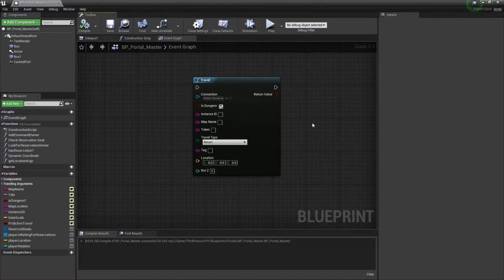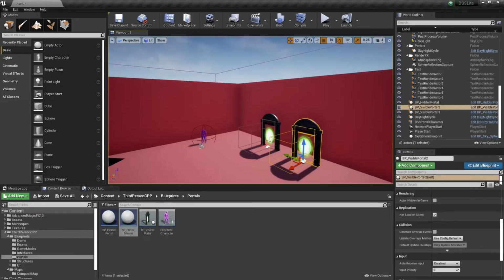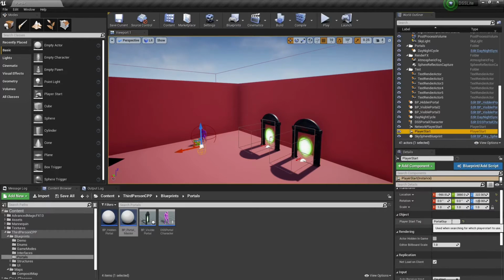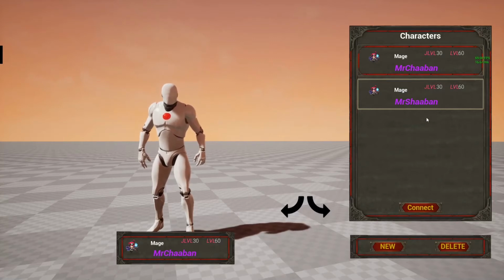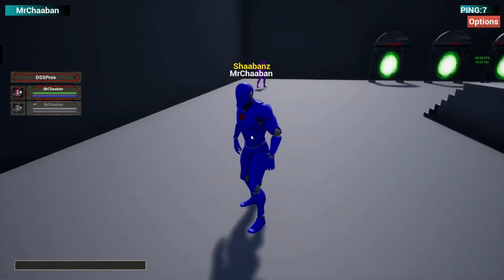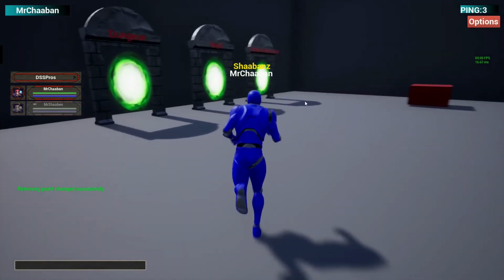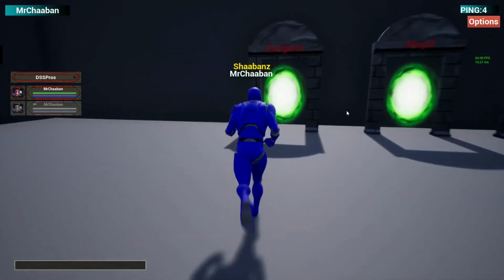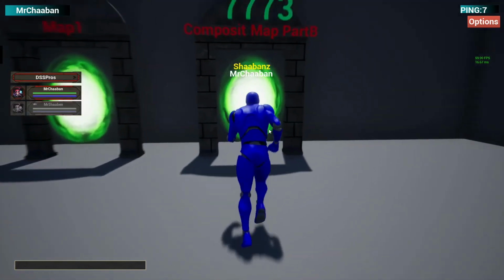DSSPro Portals in depth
In this video, we are going to take a look at the portals inside DSSPro in depth. Travel function modified to include additional arguments such as how and where to spawn the player on the next server.

Portals now support dynamic coordinates where the play will be spawned on the server that is traveling to, depending on its velocity, forward vector, and its coordinates on the current server.

Additionally, returning point was added to all the NPC Portals where play can assign MAP/location to return to it using a key/skill.

DSSLite: less advanced plugin available on the UE4 marketplace

DSSLite Features:
-Dynamic servers spinning for scaling up
-Dungeon instantiation by ID for groups
-Multi-regional servers
-Day/night synchronization across instances
-Command-line interface (CLI)
-Automatic recovering of faulted servers, servers monitor
-Empty servers terminating after the timeout
-Full Blueprints support
-Support Linux and Windows VPSs
-Password protected authentication
-Scale in protected servers
-Easily integrated with any project
-Supports MMO Starter Kit